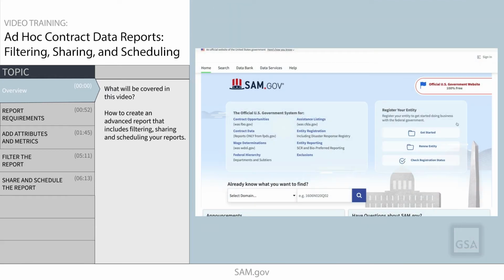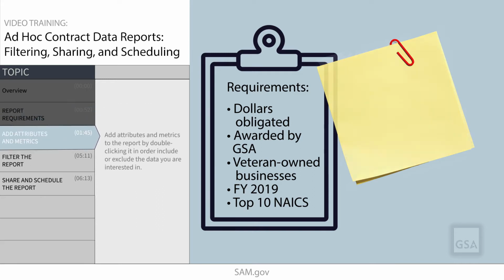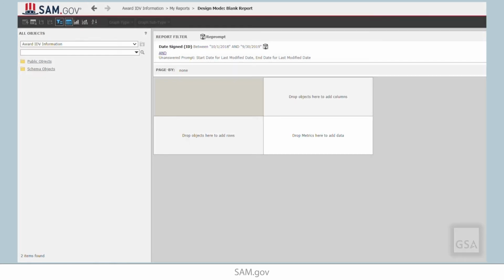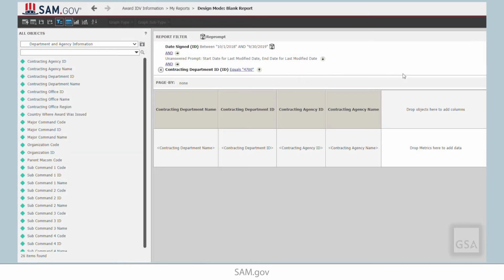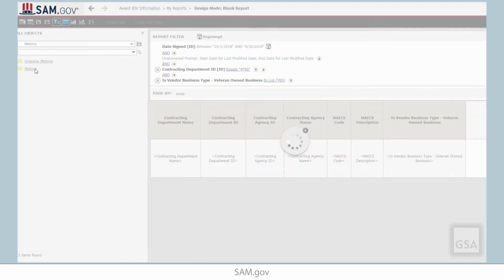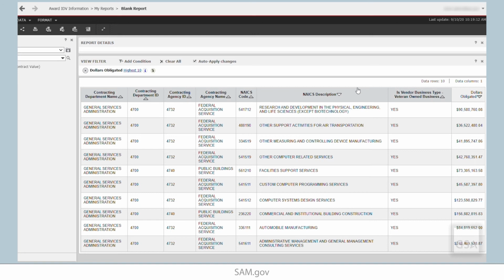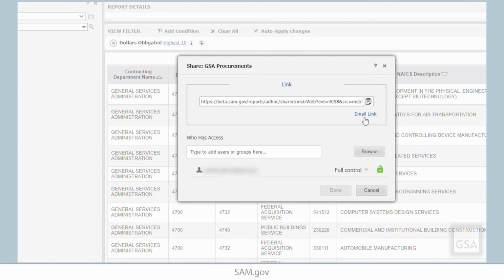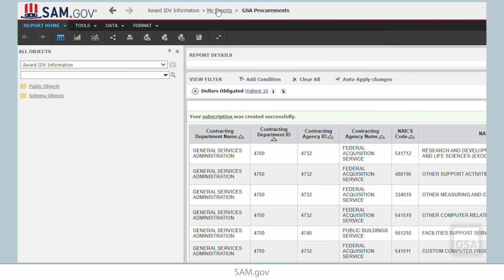Tutorial 4: Filtering, Sharing, and Scheduling in Contract Data Reports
In this video, we’ll be learning how to create a more advanced level report that includes filtering, sharing, and scheduling.